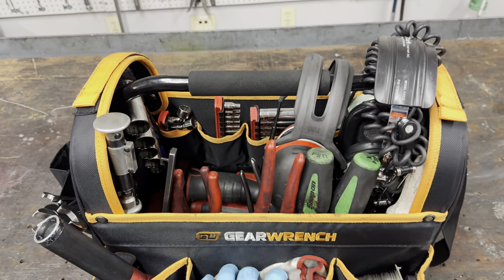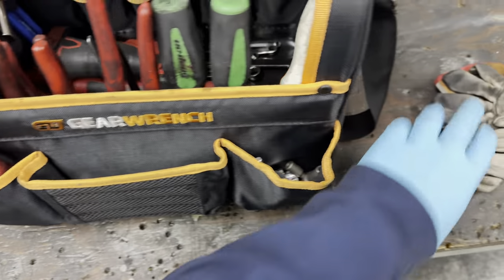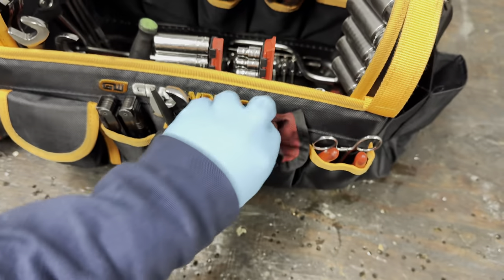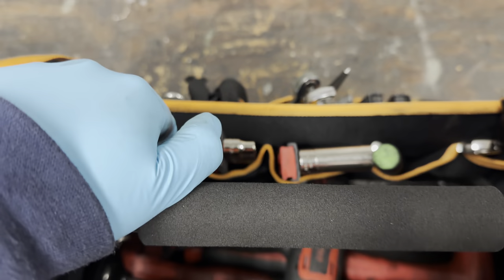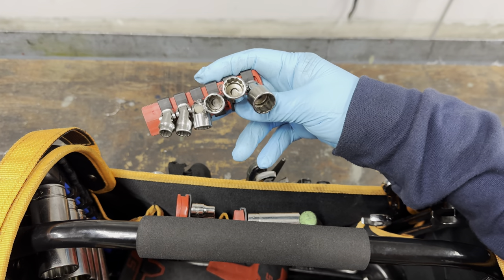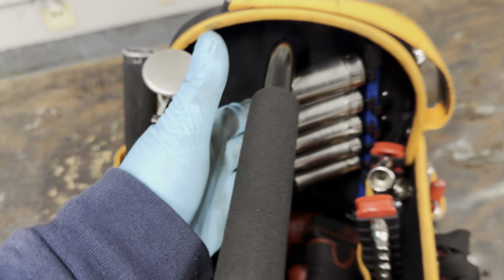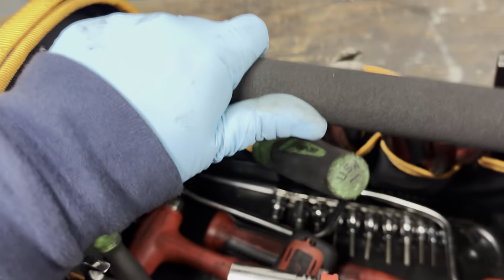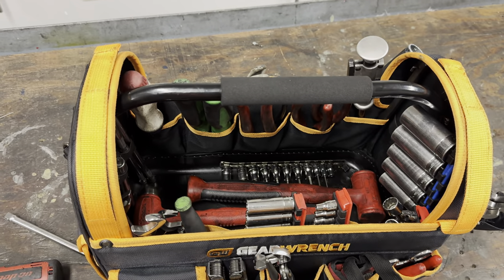Line Aircraft Mechanic Tool Box Tour 2024